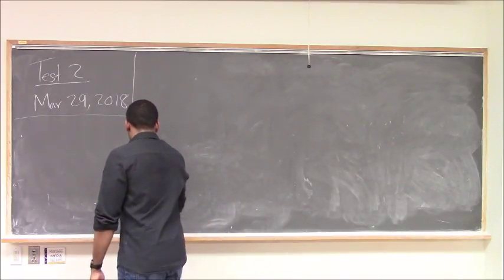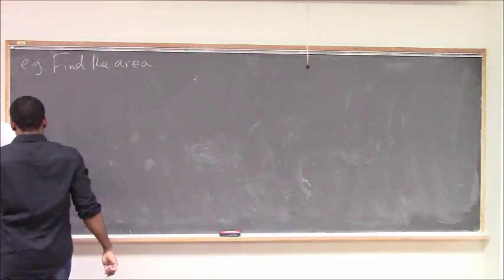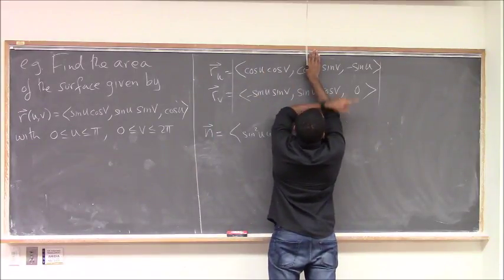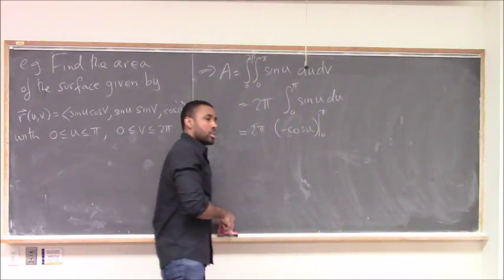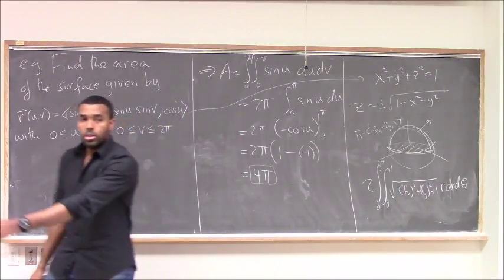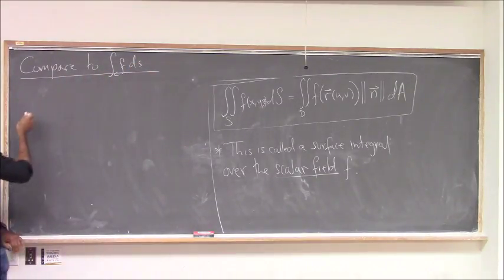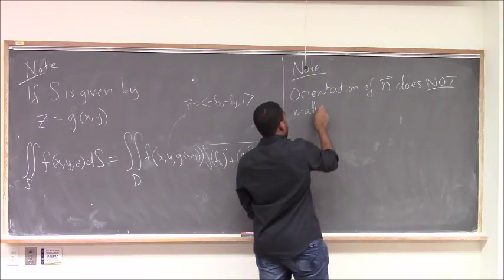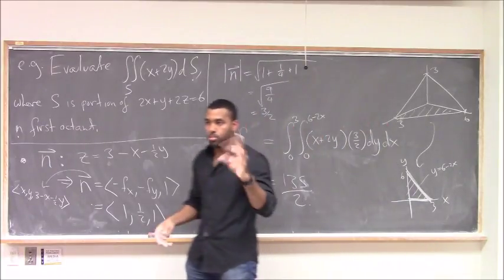Math 392 Lecture 11 - Surface Area and Surface Integrals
55:36 - N.B. is actually an abbreviation of a LATIN phrase, not French. It is an abbreviation of "Nota bene" which translates to "note well."

People use it if they're too lazy to write out "note" or "note well", or if they're trying to be fancy, or if they're the kind of people who would type a sentence like "w8 4 me m8." I am the former. Life is too short to write out "note well."